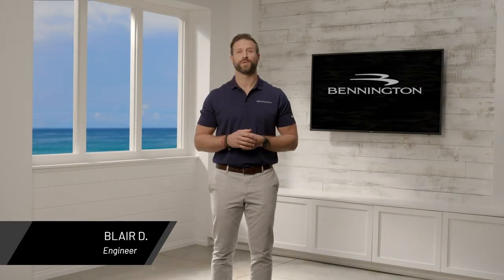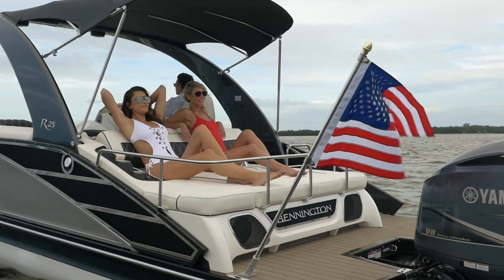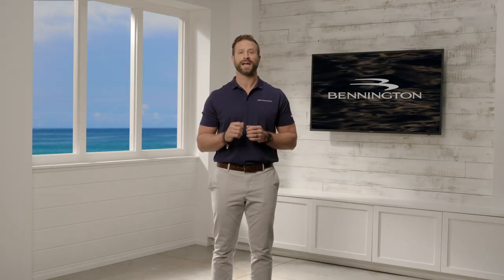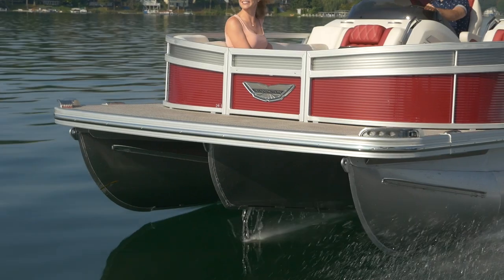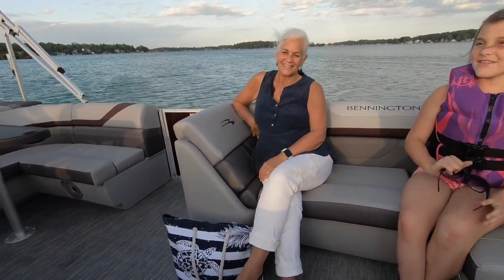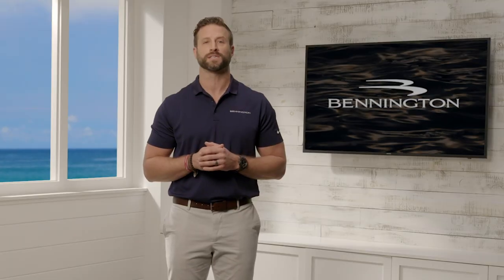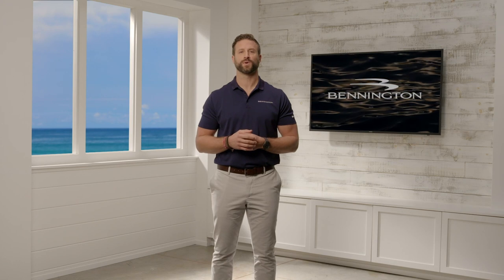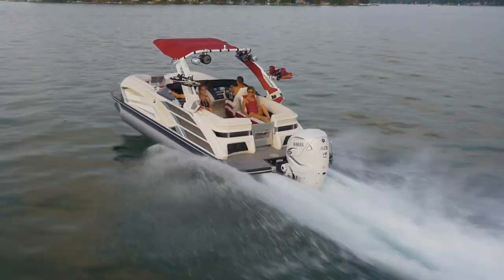2021 Bennington New Product Launch Event 01/23/2021 - Introduction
Thanks for joining us today! I'd like to take a few moments to tell you about how Bennington has become the pinnacle of boating excellence and the leading pontoon boat manufacturer.

Since 1997, each and every Bennington has been designed, engineered, and meticulously hand-built with the same level of attention. Our adherence to excellence is unwavering and universal, beginning with our S Line and culminating in our flagship QX Sport model. Whether sourcing ultra-premium vinyl, employing stainless steel hardware or scrutinizing the selection of raw materials, only the highest quality components and craftsmanship make the cut.

Not only do we believe in building the highest quality boat in the industry, but we also back it with the industry's strongest warranty. With lifetime coverage on the structure and decking and an additional 10-year bow-to-stern warranty, your new Bennington will provide many years of carefree enjoyment.

If our industry-leading warranty doesn't tell you, we stand behind what we do; our 23 consecutive Customer Satisfaction Index awards back up this claim. Bennington has earned the National Marine Manufacturers Association's coveted CSI award for excellence in customer satisfaction every single year we've been in business.

Whether you're looking to take the kids out for a day of watersports, spend time with family and friends at the sandbar, or taking an evening cruise to catch the sunset after a day of fishing, we've got the perfect floorplan for you. Bennington also offers the widest selection of performance packages and engine choices ranging from a 2 HP electric motor up to twin-engine configurations pumping out 900HP.

With price points at every level, we offer something for everyone!

Today, we invite you to spend a little time with us taking a deeper dive into the complete 2021 Bennington line up. We’ll explore each of the 3 lines within all 4 of the series. Starting with the S Series, our most affordable boats, followed by our all-new L Series with 3 distinct high-end lines, then the ultra-high-end R Series, all the way up to our flagship Q Series.  Let's get started.